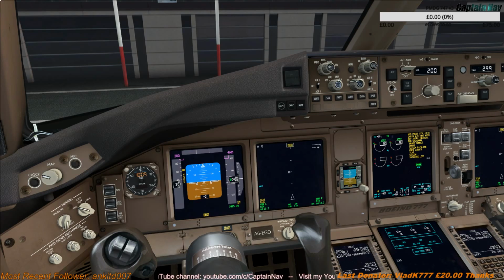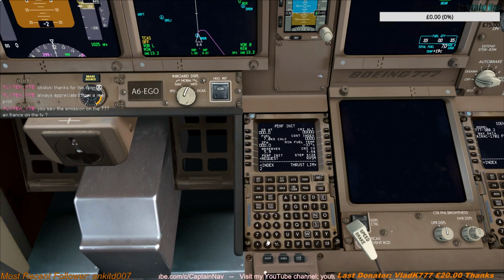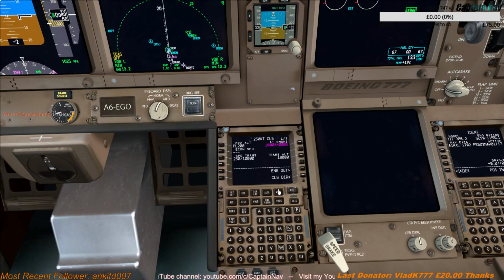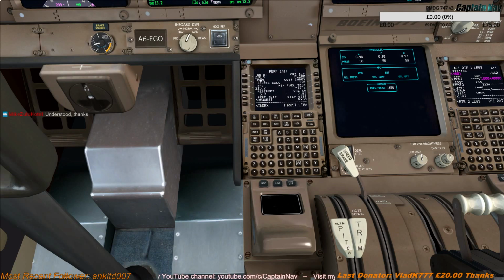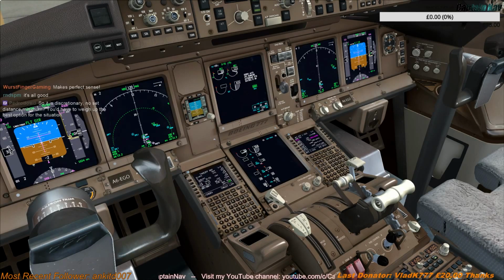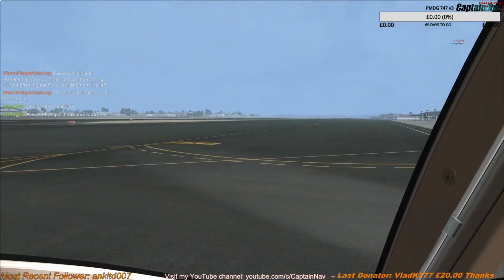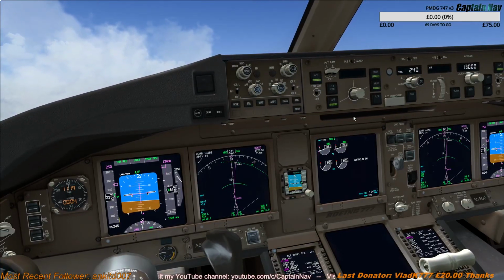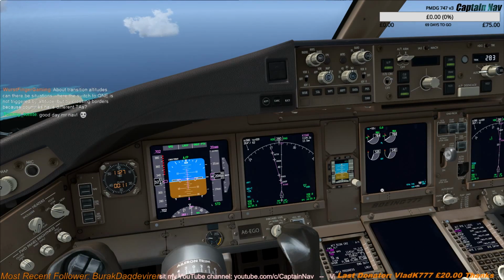[FSX] PMDG 777-300ER | Dubai to Doha Part 1 (by a real 777 captain)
This is part 1 of the realistic full flight from Dubai (OMDB) to Doha (OTHH) on the PMDG 777-300ER.

In part 1 of the movie, we will see some of the preparation, startup, takeoff and climb all the way to cruise.

Assisting me on the flight are FS2crew (the copilot) and Ground Services X (the ground crew). Weather with Active Sky Next. ATC courtesy of VATSIM. Recorded live on Twitch.